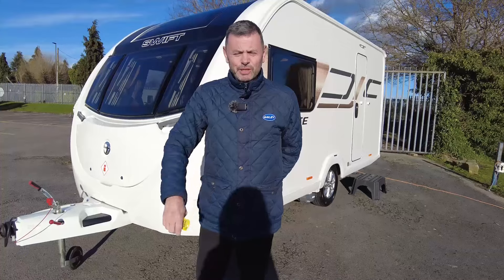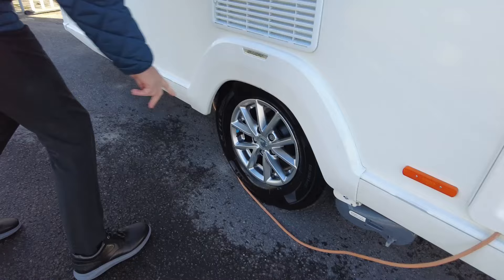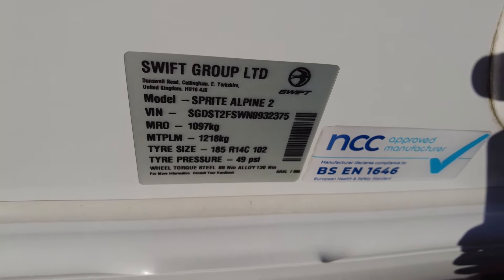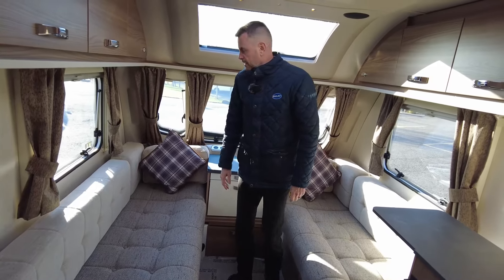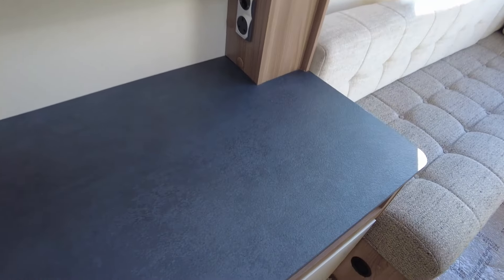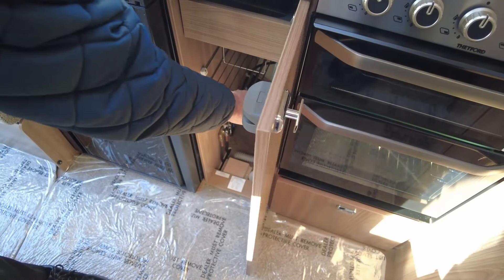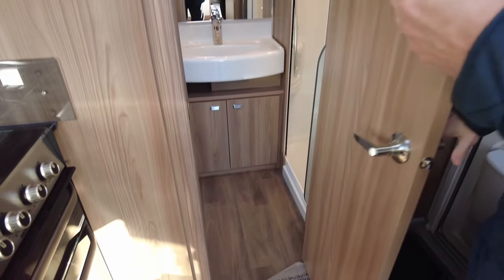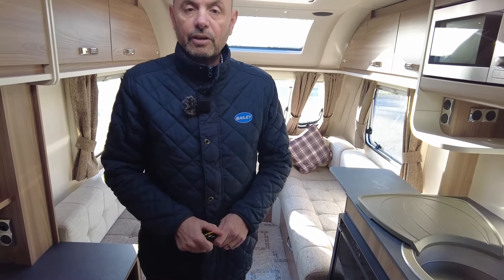SPRITE ALPINE 2 WITH MOTOR MOVER - NOW SOLD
£16,995 SWIFT SPRITE ALPINE 2
Pre-owned Swift Sprite Alpine 2 single axle compact caravan that is a 2 berth and in excellent condtition.
This has a clean, modern interior with facing seats that form a double bed or can be used as singles. There is an offiside kitchen with 3- gas hob, oven, grill, microwave oven and plenty of storage. Opposite the kitchen is a large storage area with worktop and a tv point is located here to site your television.
To the rear there is a full width washroom and this has full suite including a separate enclosed shower. There is also a large wardrobe here and designated table storage.
Externally there is a BARBECUE POINT, TV AERIAL.
A super pre-owned choice if you are in the market for a 2-berth caravan!